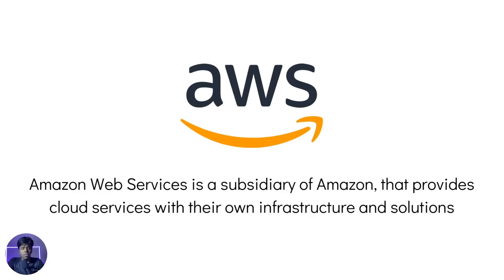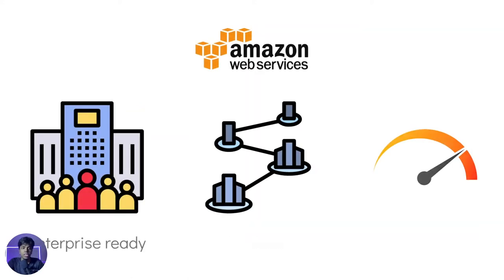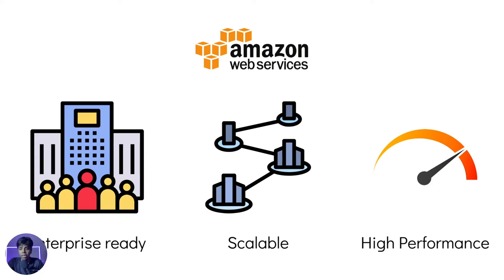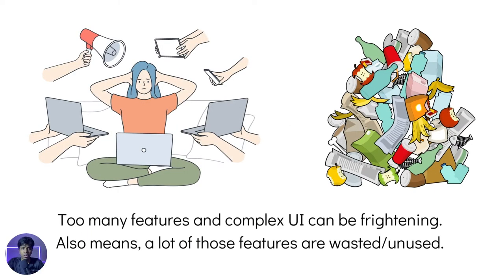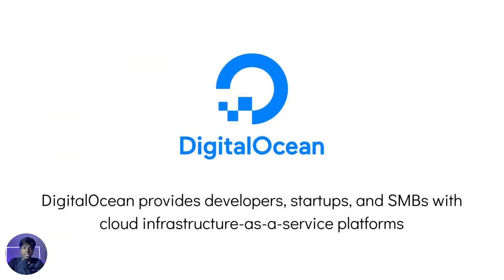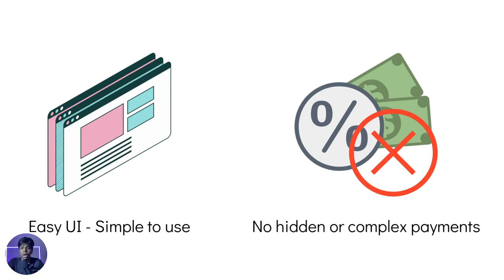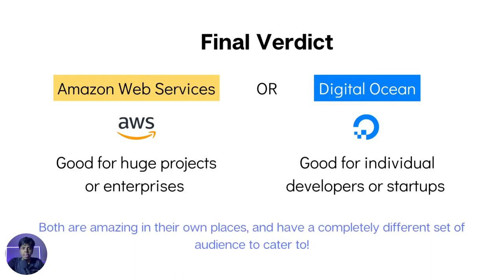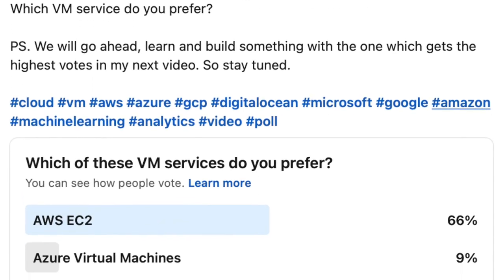AWS vs Digital Ocean | Which one should you choose for your next project?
Precise description 🖊
In this video, let us compare 2 popular cloud providers - AWS and Digital Ocean and understand their scopes, differences, and use cases.

Synopsis 📄
Cloud offering has become one of the biggest and most profitable businesses, and AWS is the cloud market leader. On the other hand, Digital ocean comes with a completely different approach to serving individual developers, SMBs, and startups. There are several pros and cons for each of them, which we analyze in this video before we provide a final verdict. By the end of this video, you will understand to differentiate between these 2 on a high level. You will also be confident enough to decide which one to choose for your next project.